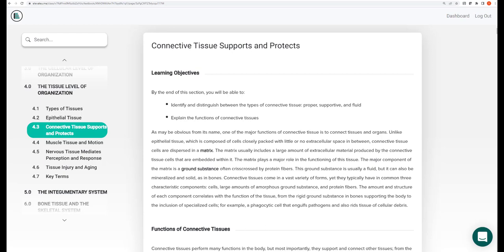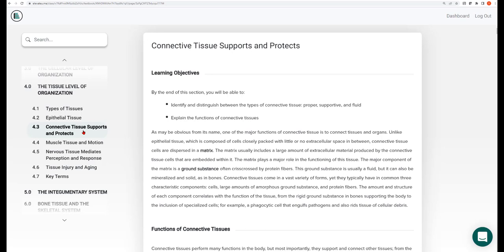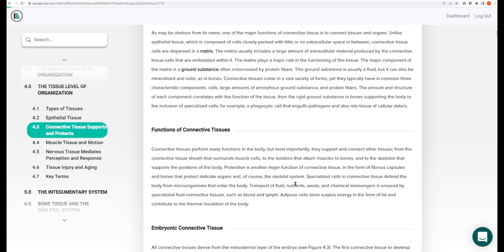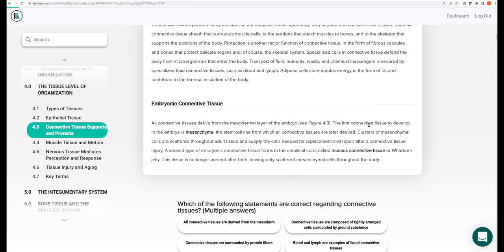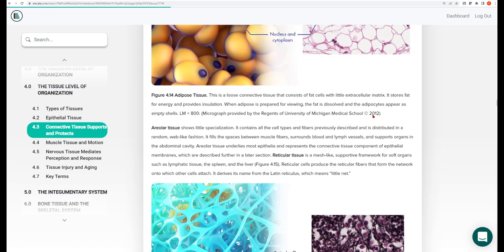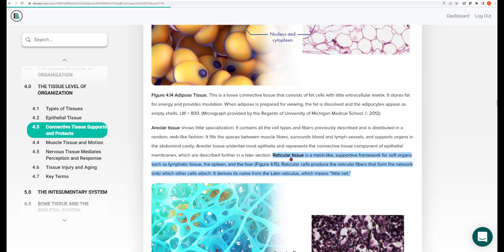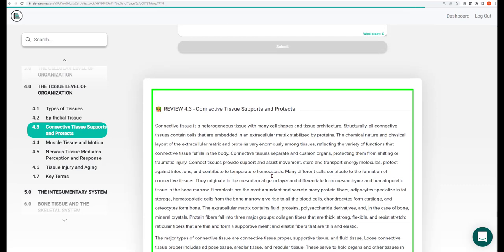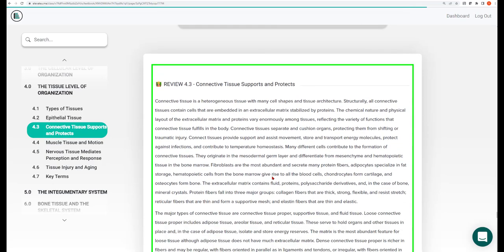BIOL 152 Connective Tissues